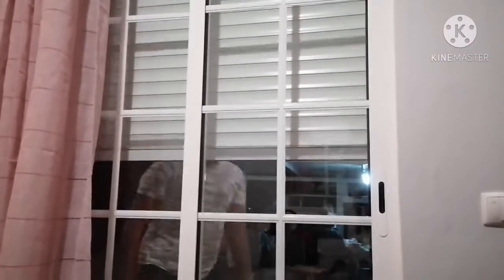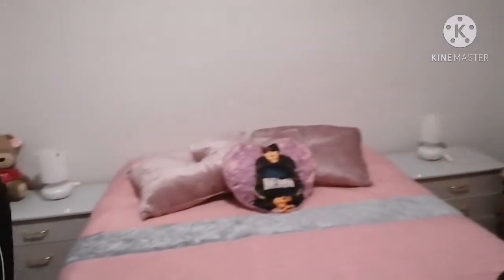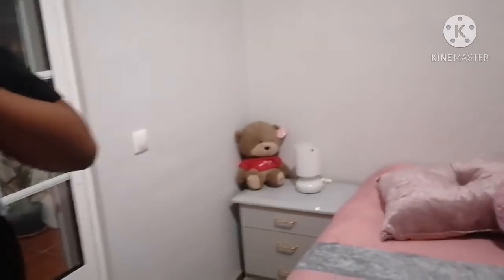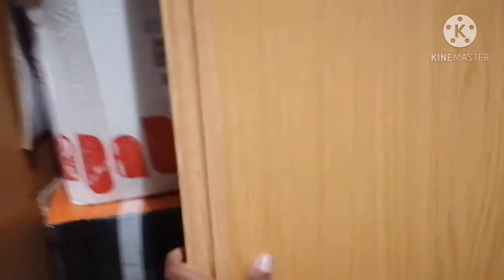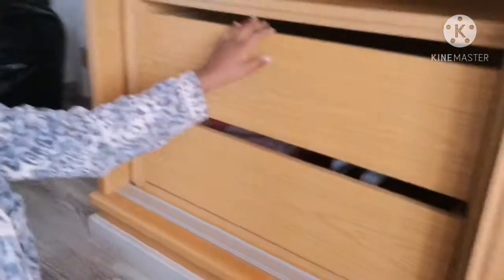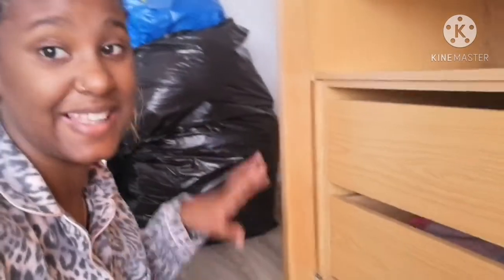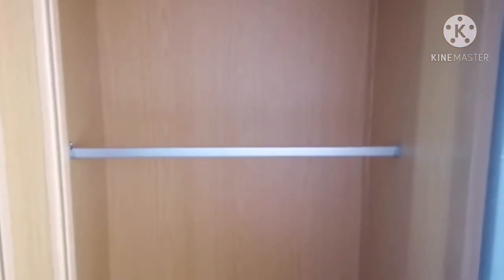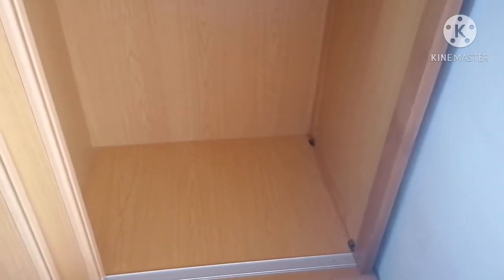Unpacking my stuff at my NEW room (Part 1) || Rania Sulemange Vlog's